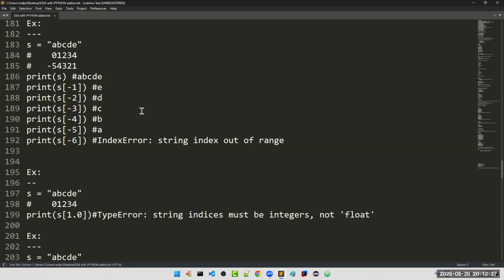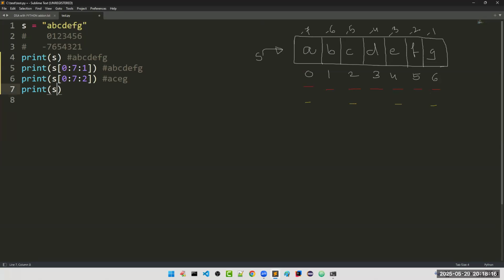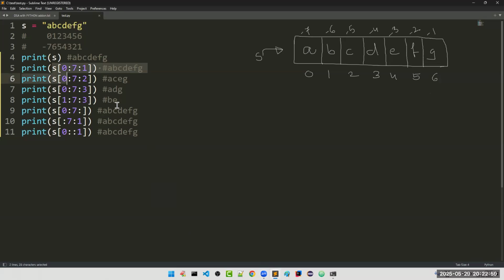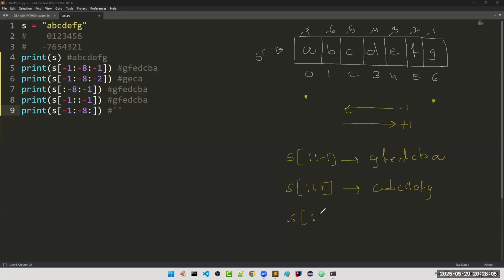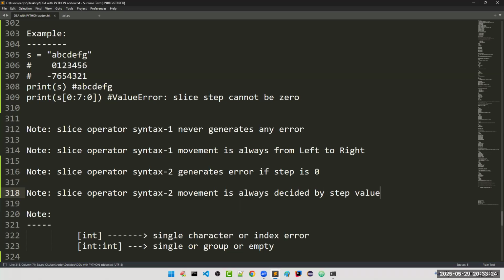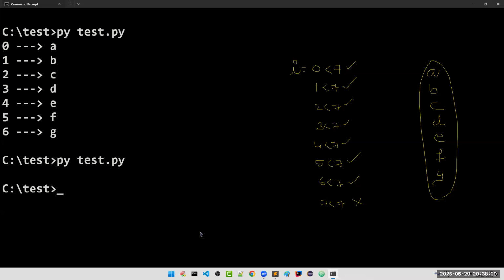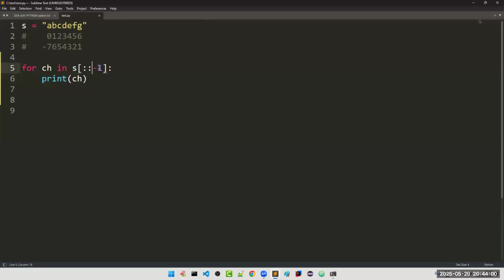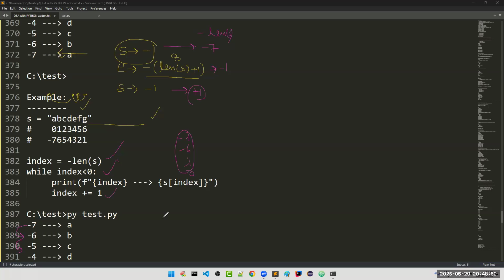DSA with PYTHON tutorials || Demo - 2 || by Mr. Prakash Babu On 29-05-2024 @8PM IST